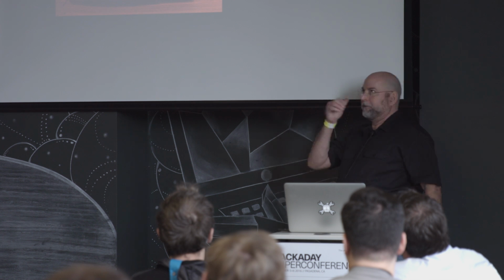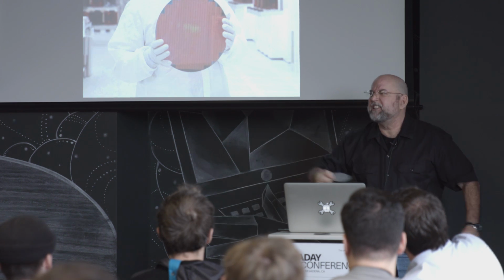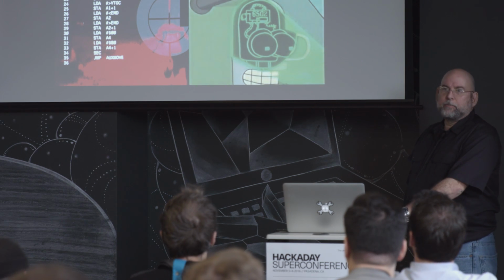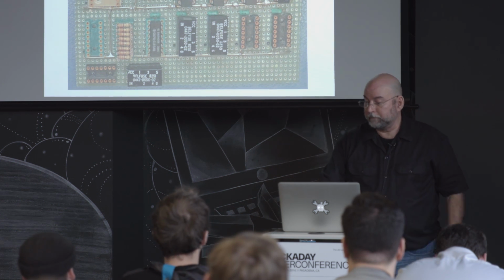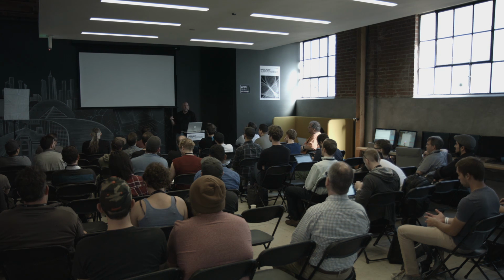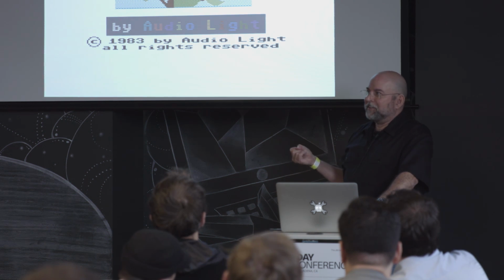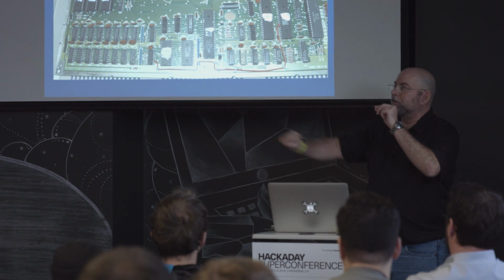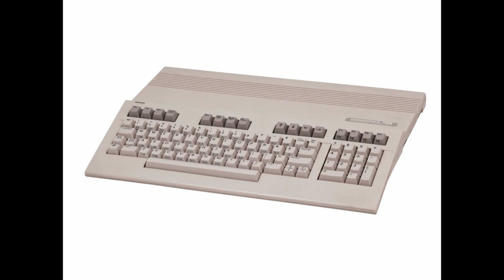Story of Commodore from the Computer Engineers' Perspective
Commodore is gone, replaced with a superfund site, but the people who made the best computers in history are still around. At the 2016 Hackaday SuperConference, Bil Herd gave a talk on the second act of Commodore's three-act tragedy. Bil is a frequent contributor around these parts, and as always he illuminates the 1980s far better than Halt and Catch Fire ever could.